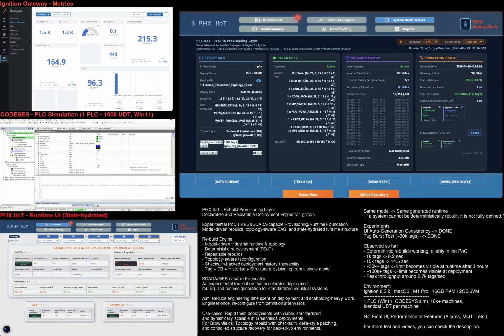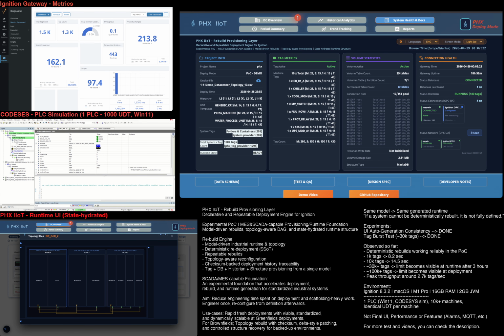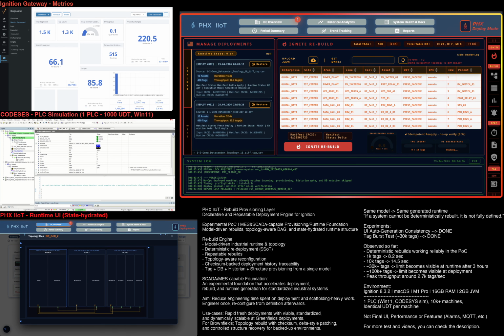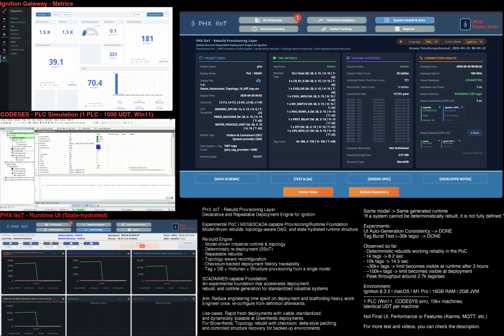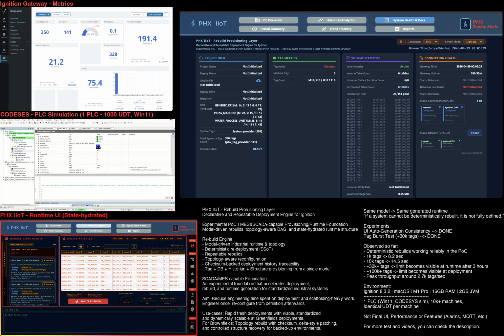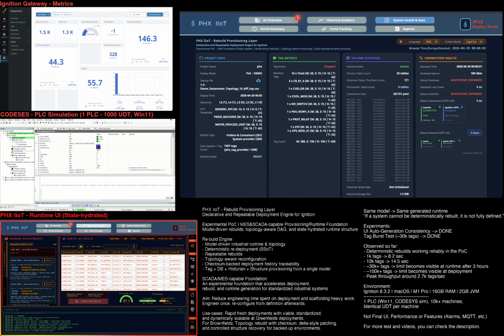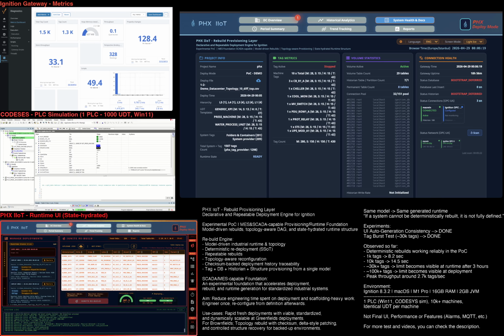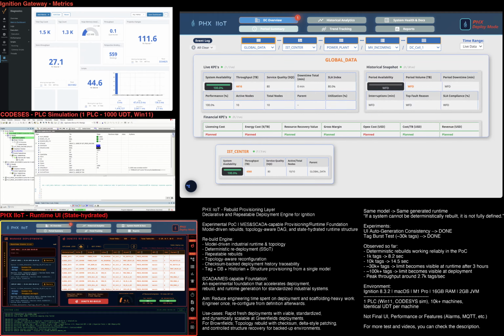1. PHX IIoT - Runtime Foundation for Ignition | Model-Driven Provisioning PoC (Monolithic Structure)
PHX IIoT is a provisioning and runtime foundation layer for Ignition.

This demo shows model-driven rebuilds, topology-aware provisioning, generated runtime structures, and scalable tag architecture from a single ISA-95-aligned definition.

Same model → same generated runtime.

Core Capabilities

• Model-driven provisioning with CSV + UDT structures
• ISA-95-aligned runtime topology
• Generated Ignition tag hierarchy
• Generated runtime UI structures
• Overview and trend pages
• Foundational database schemas
• Scalable provisioning architecture

The goal is to treat the Ignition runtime as a reproducible system artifact, not as a manually maintained one-off configuration.

Current Focus

• Runtime foundation generation
• Topology-aware provisioning
• Repeatable rebuilds
• Tag structure generation
• Database schema preparation
• Runtime UI surface generation

Next Direction

• Idempotent rebuilds
• Hot-patching
• Decoupled topology handling
• Historian continuity validation
• Runtime reconciliation
• Connection stress testing

Controlled Chaos Experiments

Test #1 — Full Topology Rebuild | DONE
Phoenix Phase — Idempotency proof, one-click rebuild, and hot-patching.

Test #2 — Tag Burst Provisioning | DONE
Icarus Phase — High-volume tag provisioning and historian stress behavior.

Test #3 — Subscription Storm | PLANNED
Connection Storm Phase — Gateway behavior under mass OPC UA subscriptions.

Test #4 — DB Overweight | PLANNED
Atlas Phase — Maximum database write pressure and simulated IO failure.

Test #5 — Connection Loss Matrix | PLANNED
Hades Phase — Partial loss, flapping, timeout cascades, and recovery behavior.

Test #6 — Machine to Capital Impact Tracing | PLANNED
Daedalus Phase — Connecting machine-level signals to business impact.

Test #7 — Predictive Intelligence Engine | VISION
Artemis Phase — Intelligence layer on top of the runtime foundation.

Test #8 — Built-In PLC Simulator & Playground | VISION
Prometheus Phase — Embedded simulation environment for CI-style industrial testing.

“I am not trying to prove this works.
I am trying to map where it breaks.”